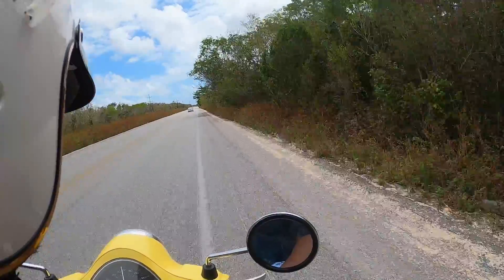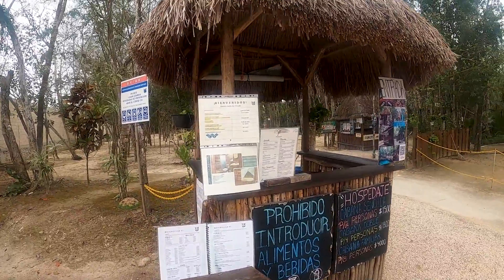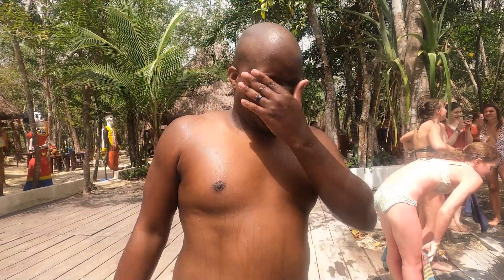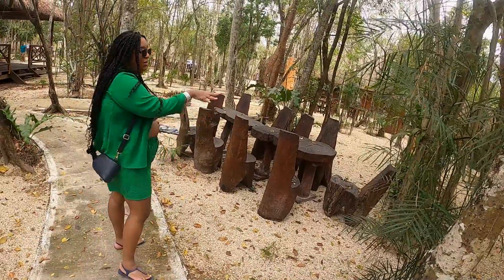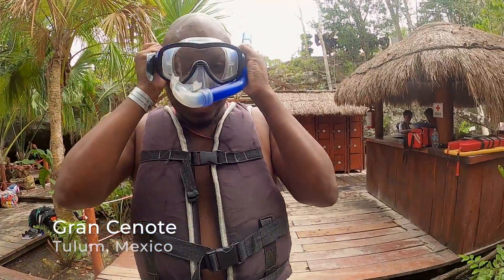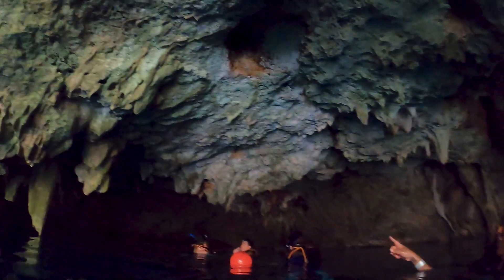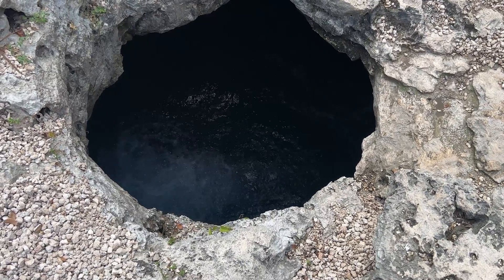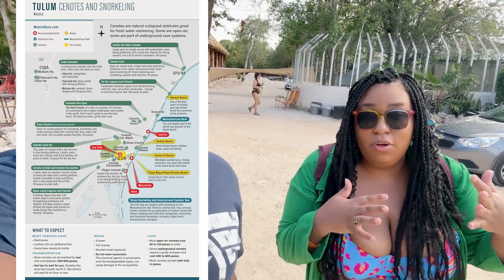Exploring the Mysterious Cenotes of Tulum! | Mexico Travel Vlog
In this week’s video, we went to Tulum for Sean’s birthday and spent some time visiting cenotes surrounding Tulum.
Cenotes Visited:
- Cenote Zacil-Ha
- Gran Cenote
- Cenote Calavera

A Bit About Us:
We are Sean and Christina from NYC. After getting married in 2022 we decided to take our passion for traveling together and intentionally explore as much as the world as possible.

DJI OM 4 SE - Smartphone Stabilizer and Tripod

Sean uses the Nikon D3400 but the D3500 it great too

⚠️ If you are an owner of a song/picture on one of our uploads and want it removed, contact us in comments on this video and we will delete the video as soon as possible